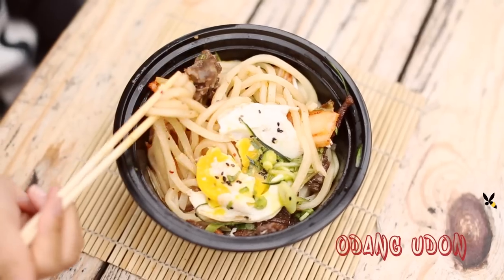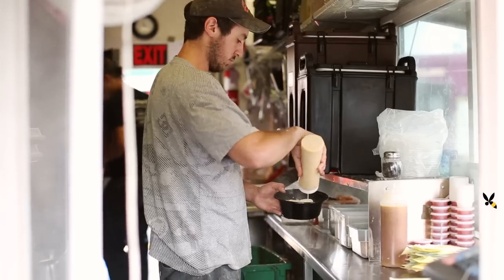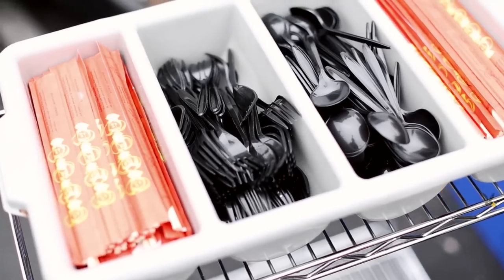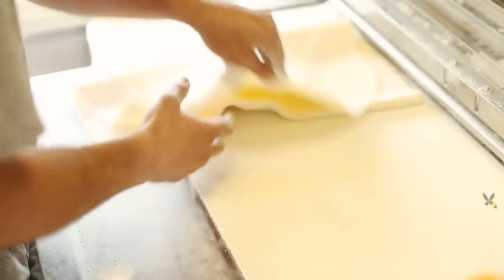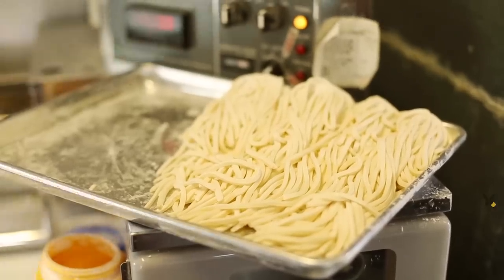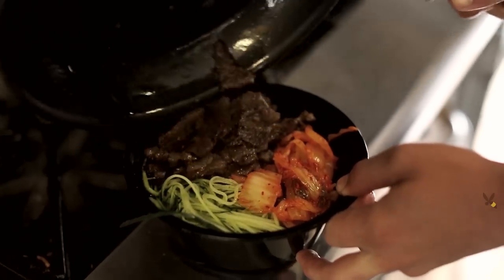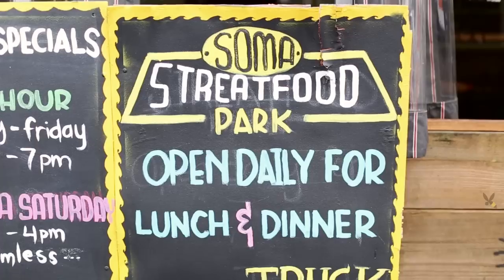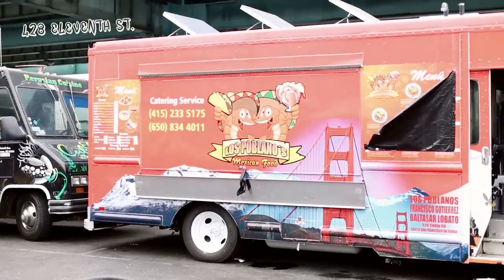Best Udon Noodles in San Francisco - Odang Udon & Honeysuckle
Bakery vs Homemade MATCHA MOCHI CAKE Fresh Udon Noodles from Odang Udon Food Truck

Read their reviews!

I grew up on noodles. All shapes and sizes. And nothing beats chewy, even "bouncy" freshly cut, thick and filling Udon noodles! Matt and Ben from Odang Udon, a new food trailer at the SOMA StrEat Food Park in San Francisco, have perfected the historic Japanese Udon noodle to the point that it can stand on its own under a variety of fusion-istic toppings, like their popular "City Bowl" (think a Korean Bibimpap, noodles replacing the rice), or even a "Curry Udon." They also serve amazing sides like Tempura, Spring Rolls, and Fried Chicken.

Check out the video below to see how they artfully make these noodles.